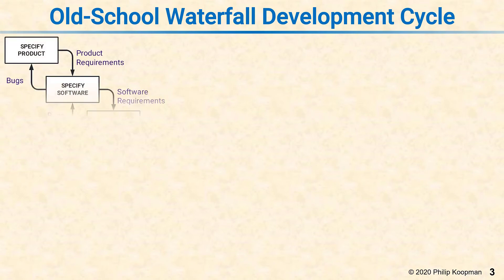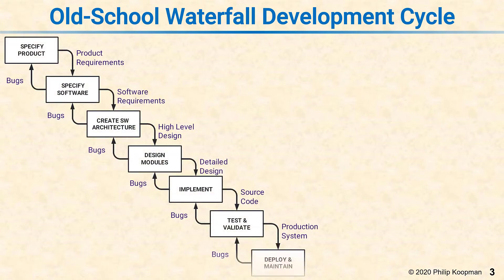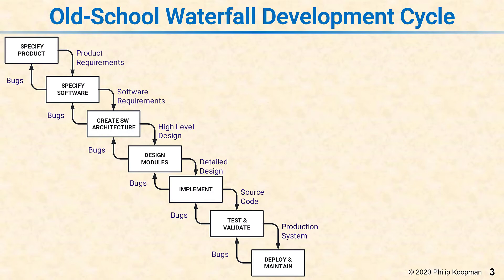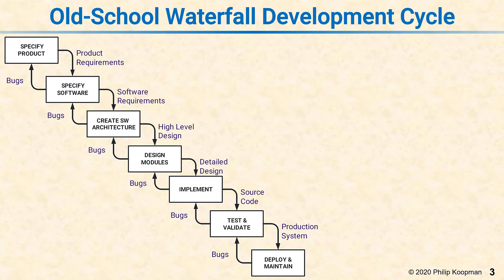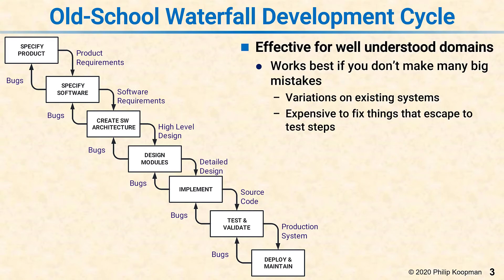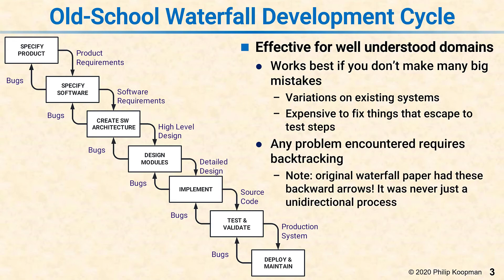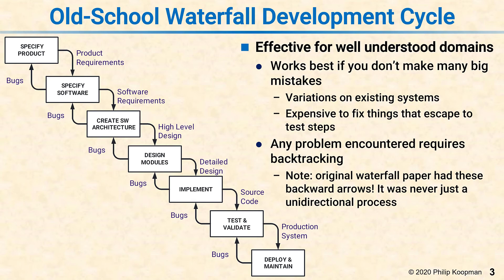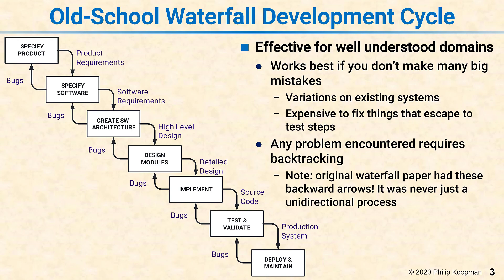L03 03 Old School Waterfall Development Cycle